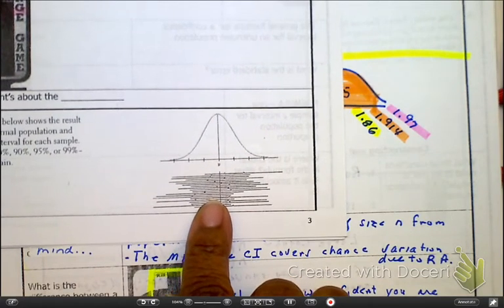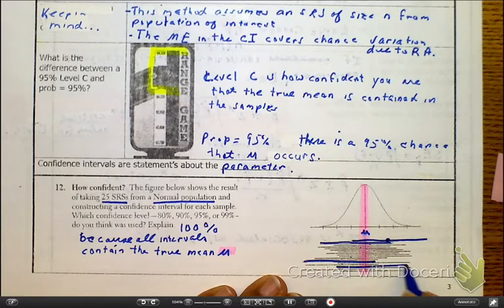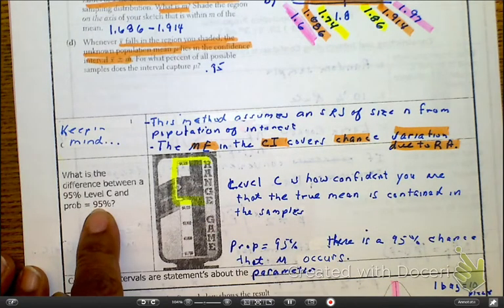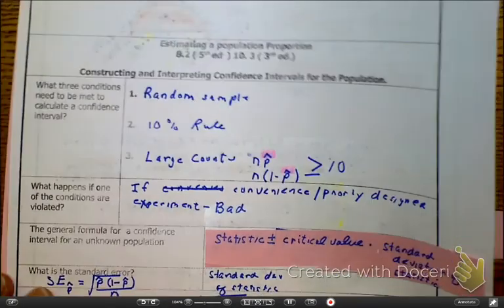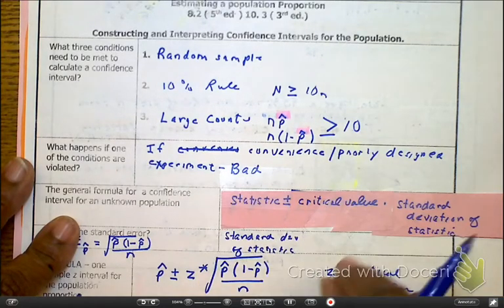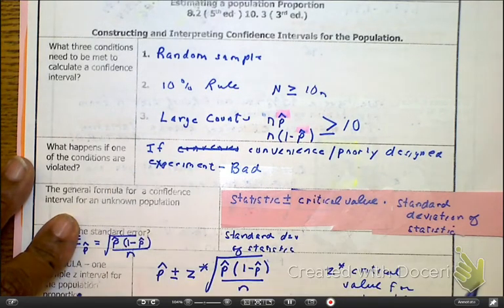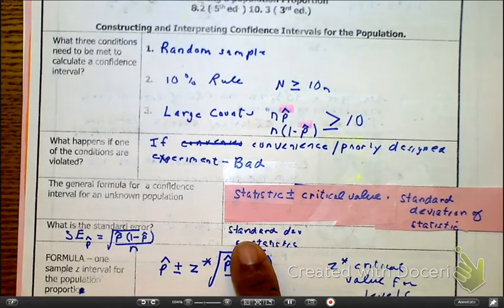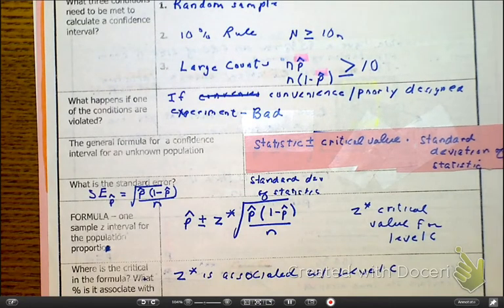Confidence Intervals- the Basics part 2